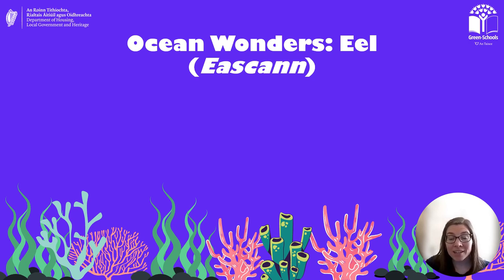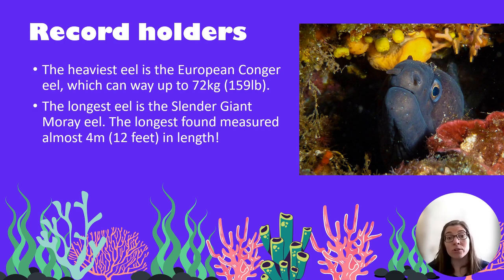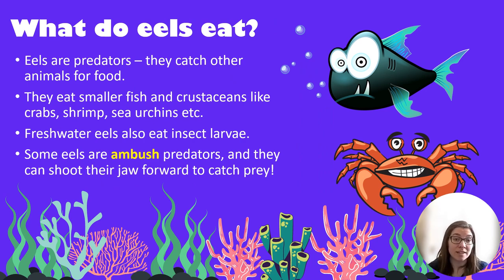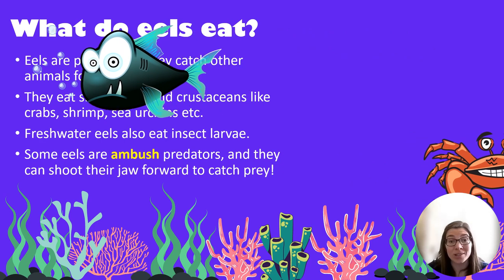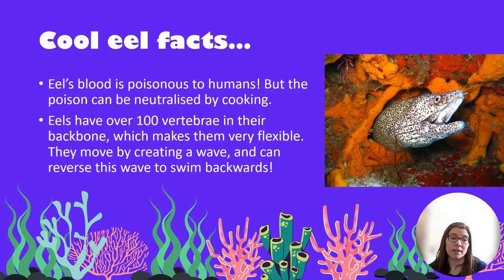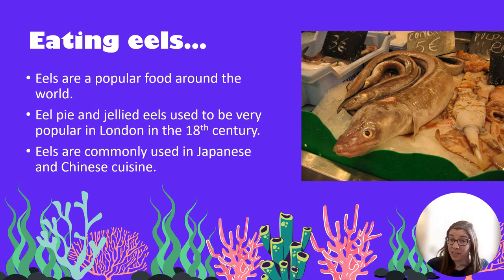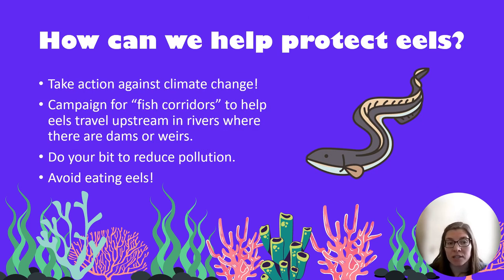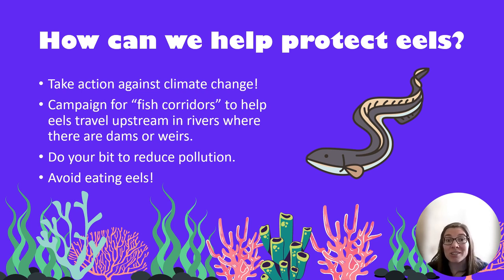Ocean Wonders EEL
Learn things about the eel you never knew!